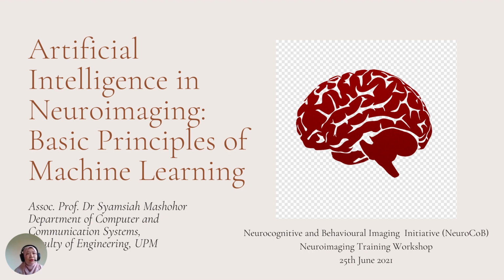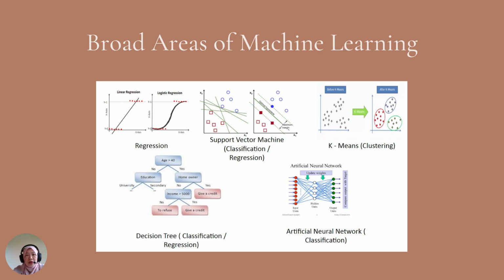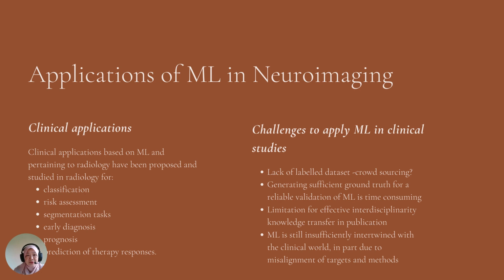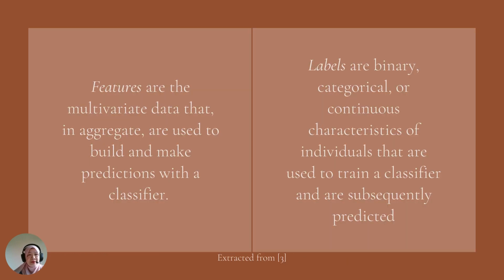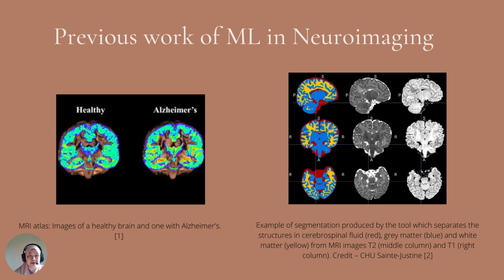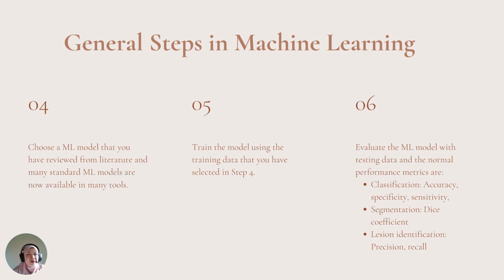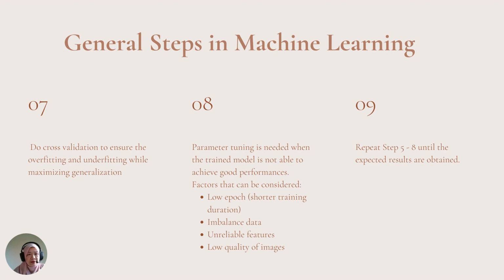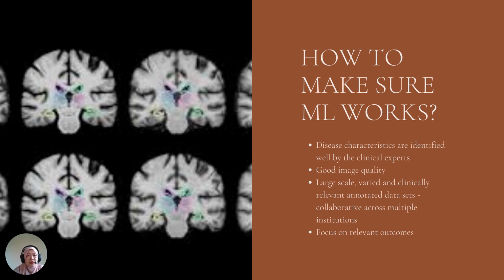ML in neuroimaging